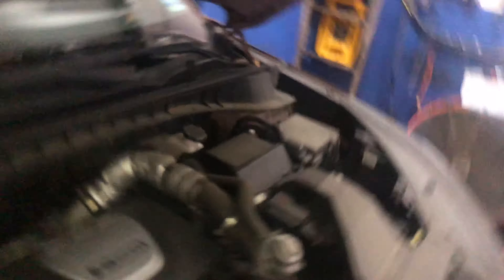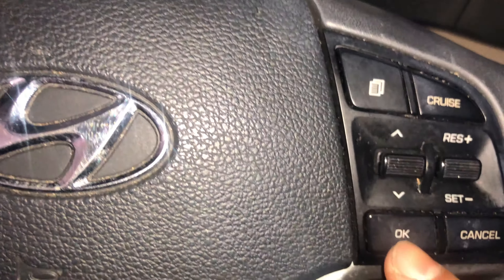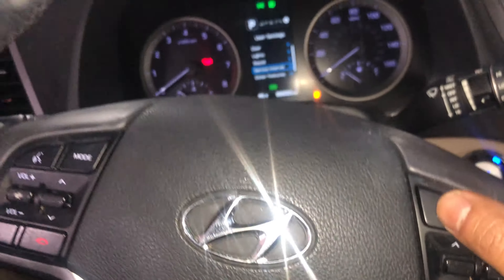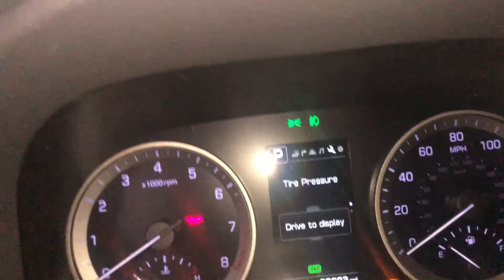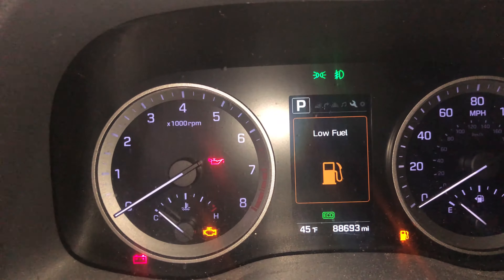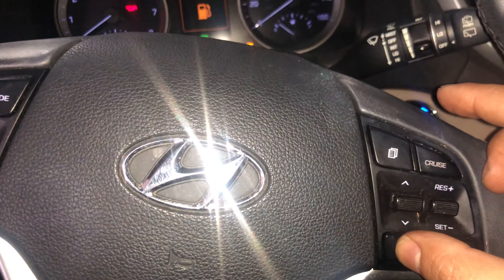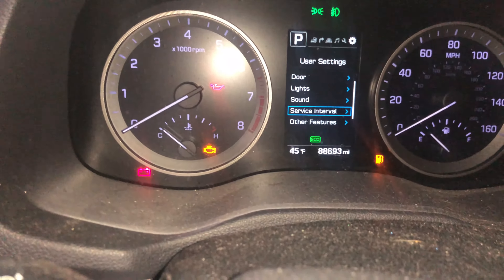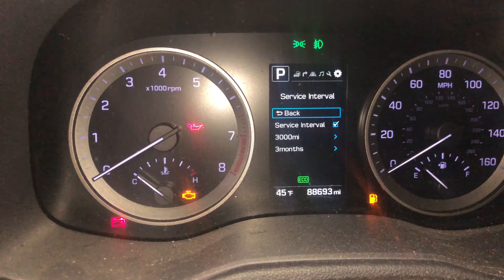2017 Hyundai Tucson oil service reset